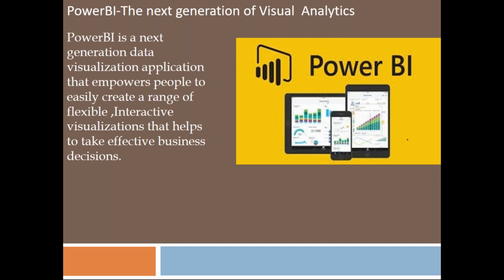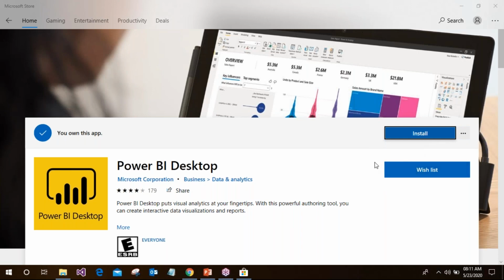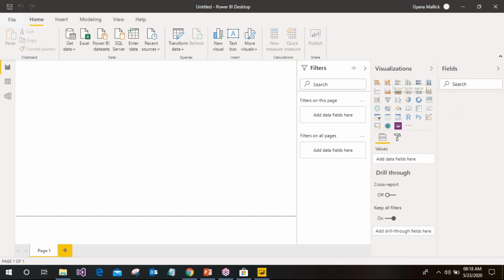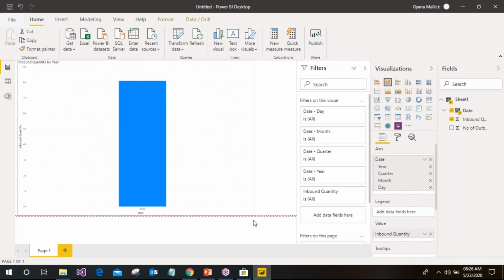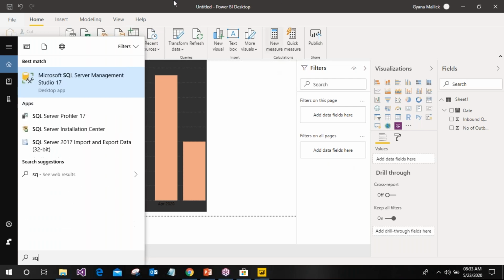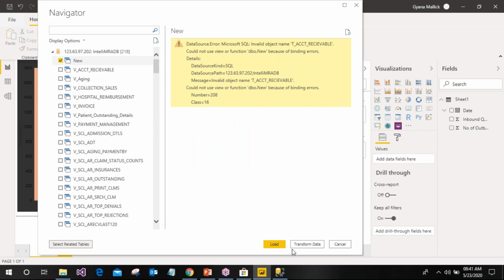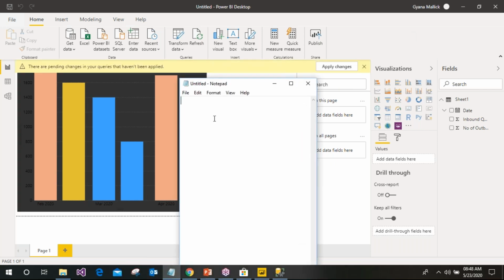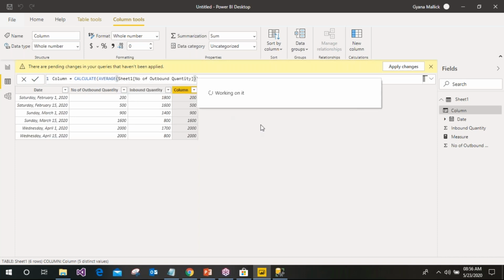How to Download & Install Power BI Desktop? | Power BI Training | BISP Trainings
If you want to be data analyst or Business intelligence expert join our comprehensive industry endorsed course to gain knowledge starts from Power BI and Power BI desktop tool.
In this video tutorial our experts explain
• How to download and Install Power BI?
• What are the versions available for power BI?
• Which we can use to build smart reports, data models and dashboards for our stakeholders.
Data is important for every organization but we teach you how you can visualize your data in a meaningful manner. This certification program is delivered by industry and real time experts. We have project-based power BI training and it has become industry's preferred choice, hence investing in a comprehensive Power BI project-based training course becomes important for any aspirant.
Here are the classifications of Power BI versions and who can use:
• Free version of Power BI for small and midsize business owners
• Professional version called Power BI Plus available for monthly subscription.
• Power BI Report Server is also available for companies to maintain their data and reports on premises.
• What we can do with power BI?
• What are the things that we need to know about power BI?
• How to visualize your data?
All the questions we are discussing in this video tutorial.
It is a BI platform that provides non-technical business users with tools for aggregating, analyzing, visualization and Data sharing.
• Who uses Power BI?
Power BI mostly used by data analysts and business intelligence professionals who create the data models and reports.
• Why to use Power BI?
Power BI helps to connect disparate data sets, transform and clean the data into a data model and create charts or graphs to provide visuals of the data.
Analysts and other users creating data connections, data models and reports. Those reports can be shared, so that other users can view and interact with shared reports and dashboards.